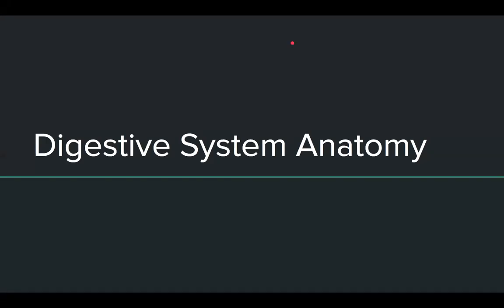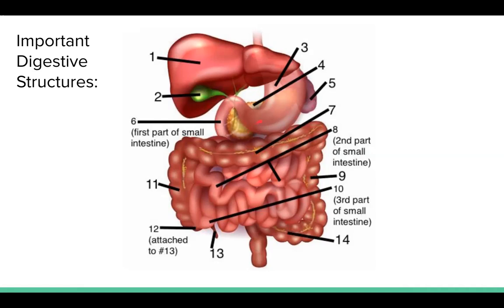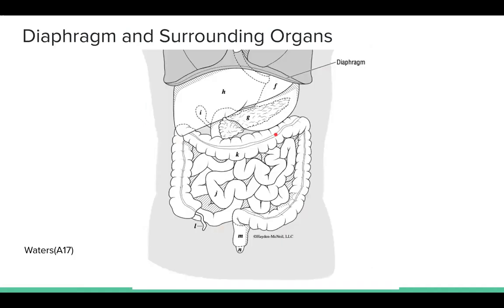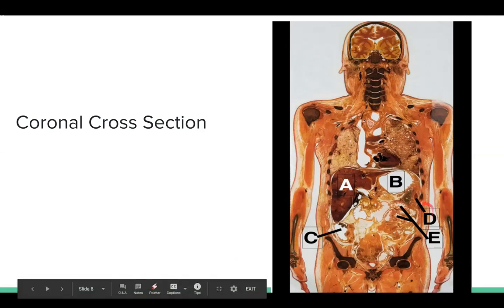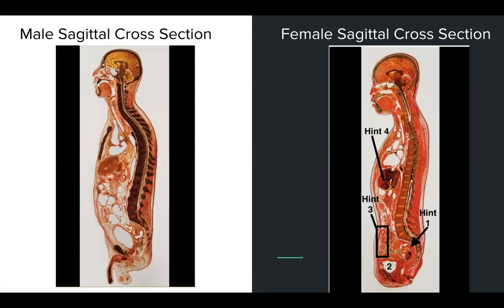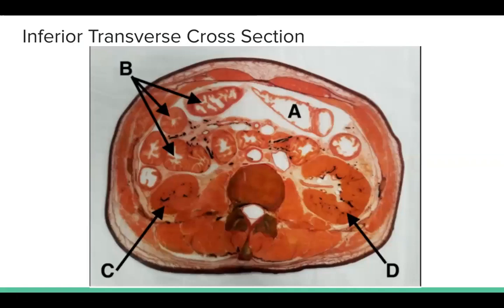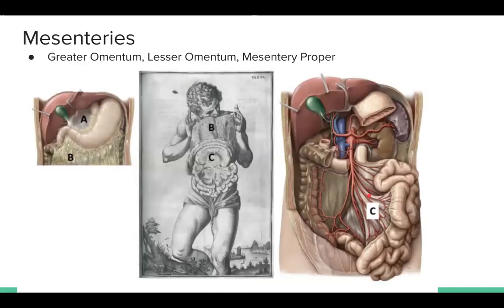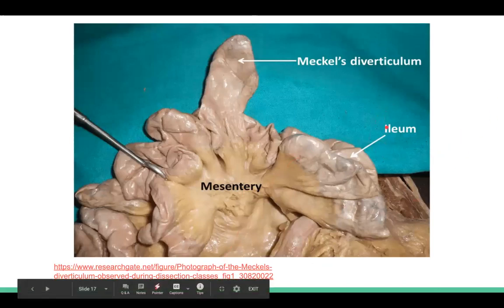Digestive System Anatomy-zoom